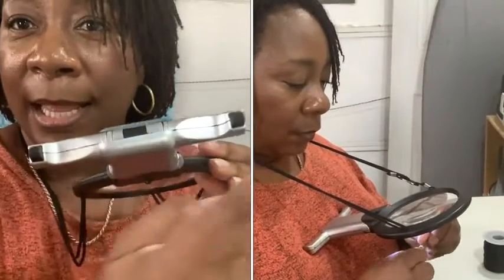Our Point of View on oenbopo Reading Magnifiers From Amazon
(Commissionable Links)
about this PRODUCT:【2X & 6X Magnification Combo】: Our chest rest magnifier is designed for naturally viewing and reading, helping you enjoy the close works at ease with large and clear vision. Lens in lens design. 2x and 6x magnification lens combined, larger lens with 2X magnification and smaller lens with 6x magnification.
【Hands Free Magnifier】: With neck strap, you can hang around your neck or pull down the back case and turn it a kickstand, non-slip foot pads embedded for stand stability on any table surface. Battery powered, convenient to carry and use it anywhere.
【Lighted Magnifying Glass】: Magnifying glasses with 2 LED lights for close work and this 2 bright LED magnifier with light instantly illuminates while reading, no more hard to read the small prints and provide the best illumination for reading and working at night or in darkness. ( Need 3 AAA batteries, battery not included)
【Wide Application】: This magnifying optical lens will absolutely help you a lot during cross stitch, sewing, embroidery, reading books or making crafts. Crystal clear vision come back again when you use this magnifying glass for reading.
【Warm Tips】: We are very concerned about the customers feelings and committed to satisfying you in every detail. If the lens is scratched or the light does not work, we guarantee that we will provide a full refund or exchange.